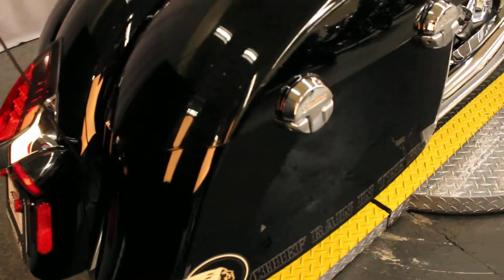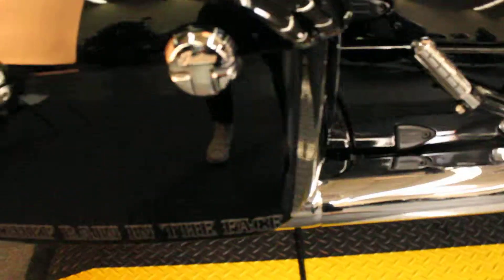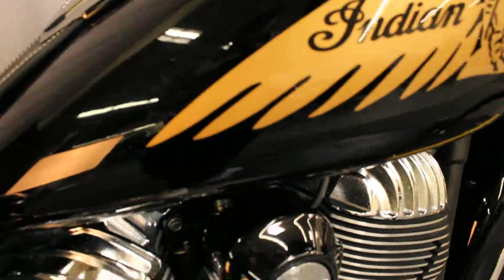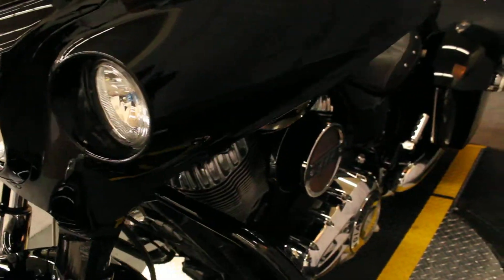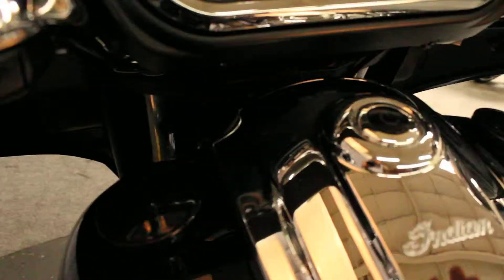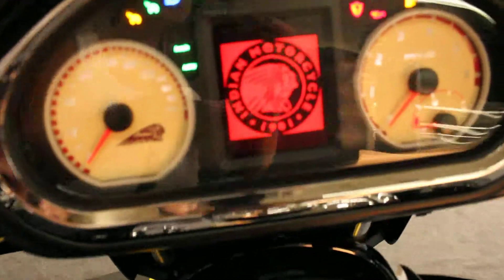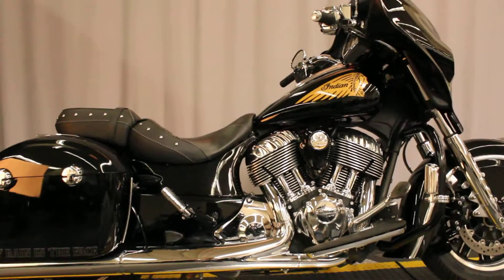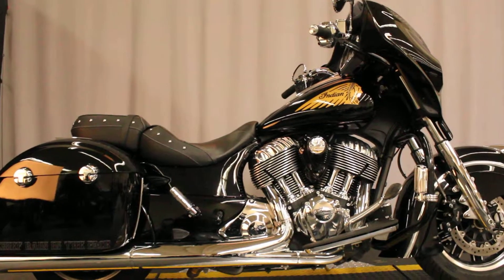2016 Indian Chieftain at Biggs Harley-Davidson in San Marcos, CA